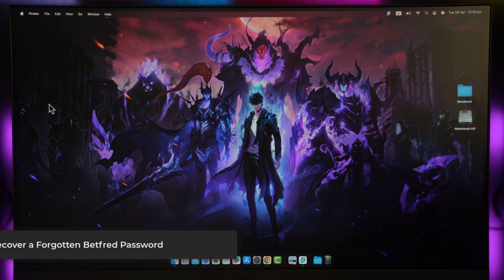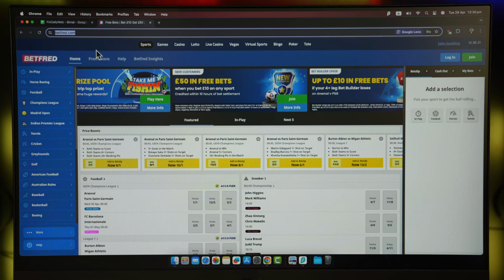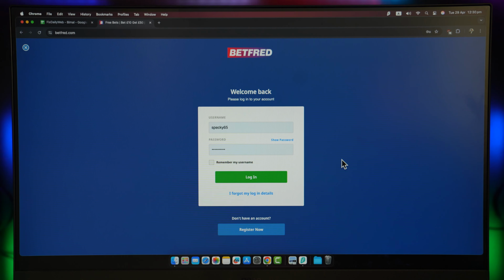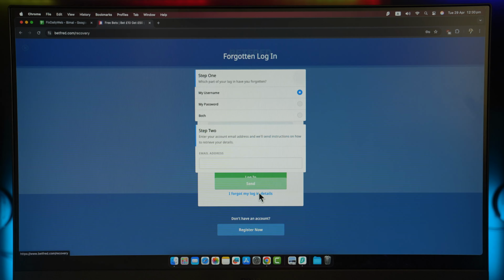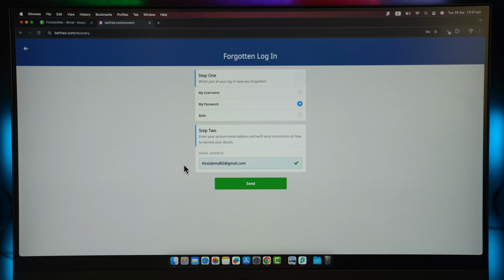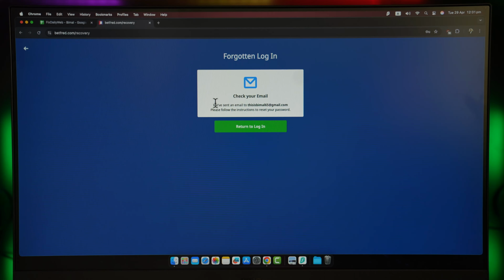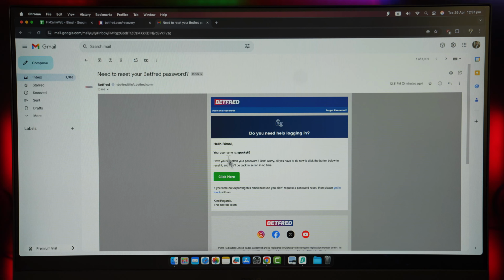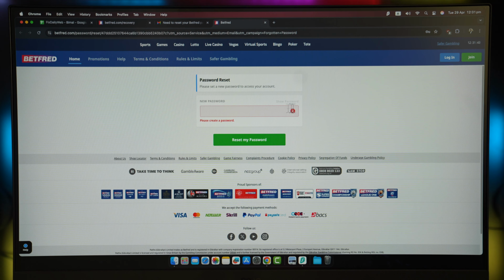How to Recover a Forgotten Betfred Password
Recovering a forgotten Betfred password is a simple process designed to get you back into your account quickly and securely. Whether you forgot your password or want to reset it for security reasons, Betfred offers an easy-to-follow recovery method. Start by opening your web browser and navigating to the official Betfred From the homepage, click the 'Login' button located at the top right-hand corner. If you remember your login credentials, you can enter them and proceed without any issues. However, if you've forgotten your password, you will need to take a few extra steps.

Click on the option that says 'I forgot my login details.' Since the specific issue is a forgotten password, select 'My password' from the list of recovery options. It is important that you still have access to this email because the reset instructions will be sent there. Without access to the registered email, you will not be able to recover your account through this method.

Betfred will send a password reset email to your inbox. Open your email client, locate the message from Betfred, and follow the instructions within. Click on the provided link, which will direct you to a secure page where you can enter a new password. Create a strong new password, confirm it, and submit the form by clicking 'Reset my password.' Once this is completed, you can log into your Betfred account with your new password. Always use a secure and unique password to protect your account from unauthorized access.

Timestamps:
0:00 Introduction
0:02 Accessing Betfred login page
0:25 Selecting 'I forgot my login details'
0:40 Choosing the password recovery option
0:45 Entering registered email address
1:01 Checking email for reset link
1:16 Setting a new password
1:31 Conclusion